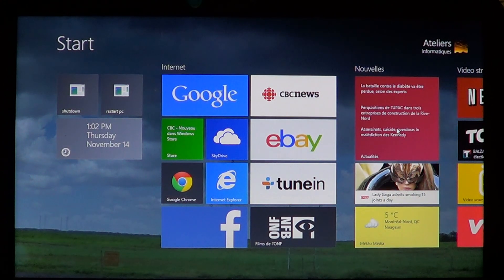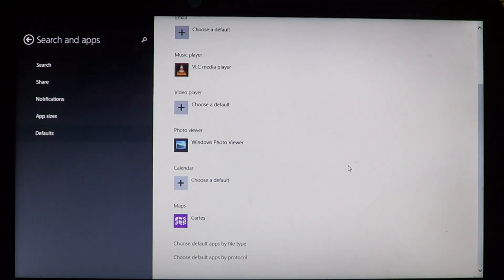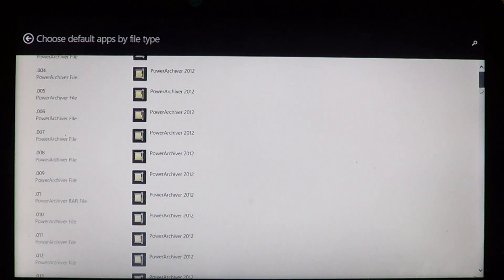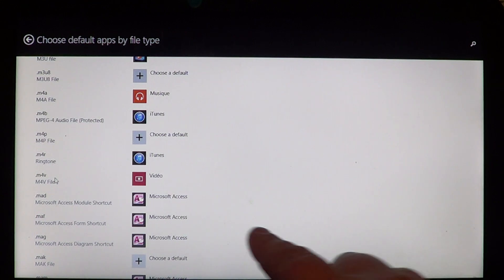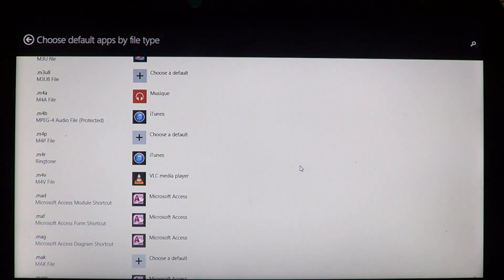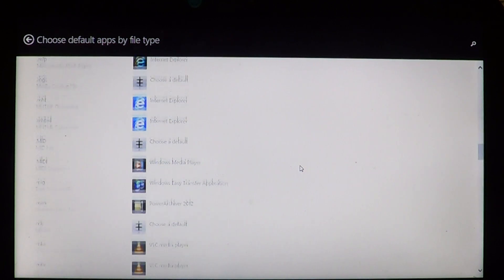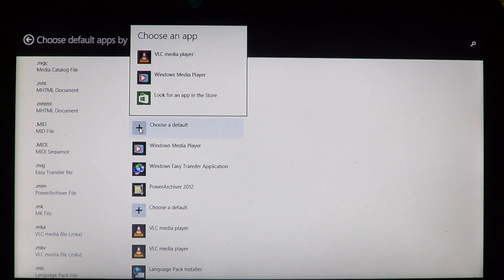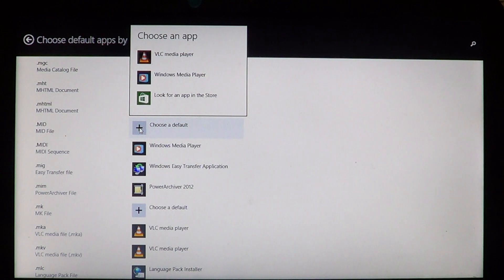Windows 8.1 How to change file associations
Changing file associations in Windows 8.1